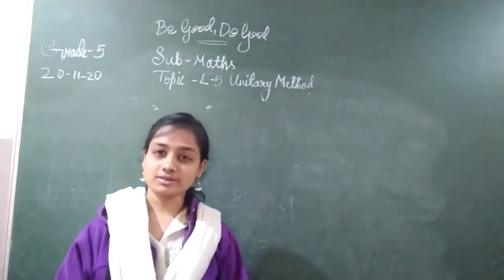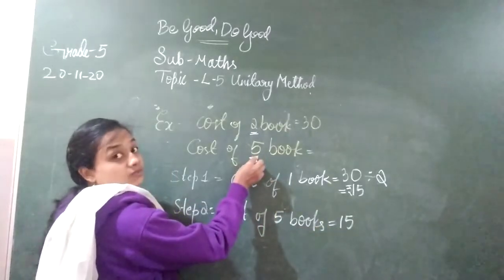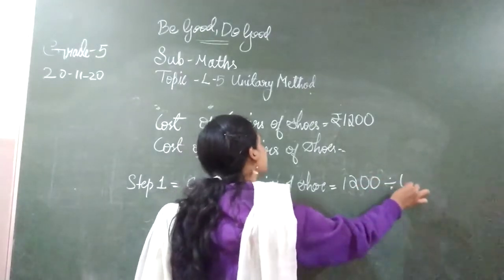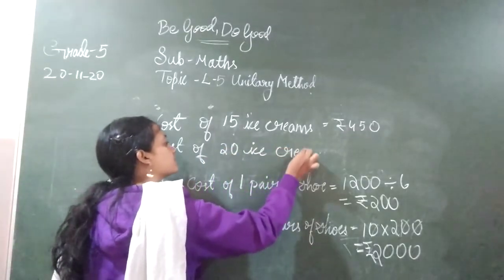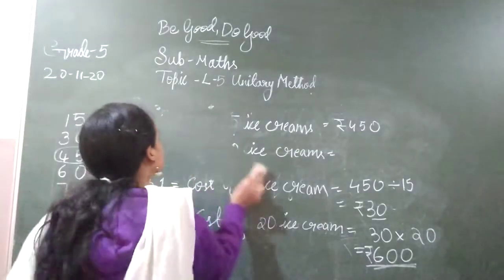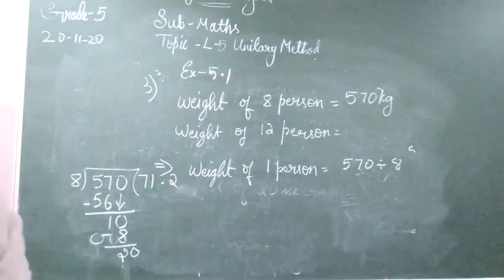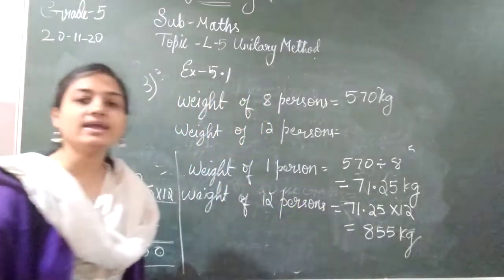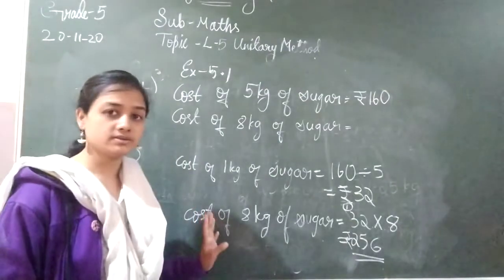Grade-5 Maths (29-1-22)